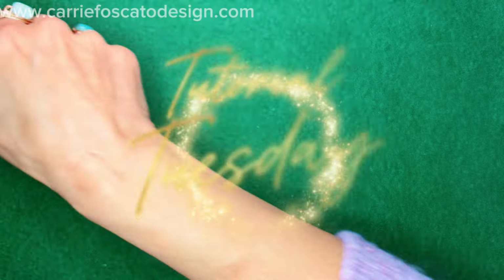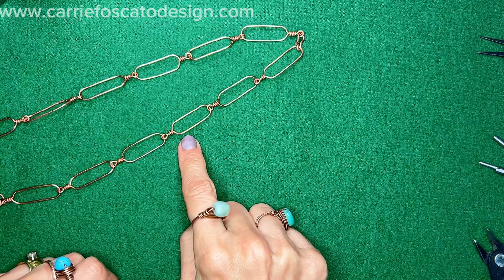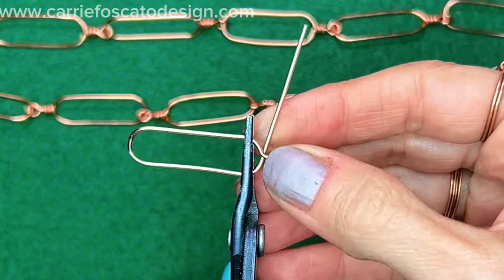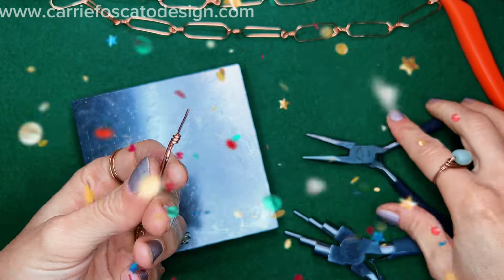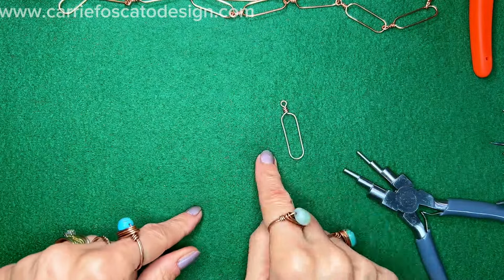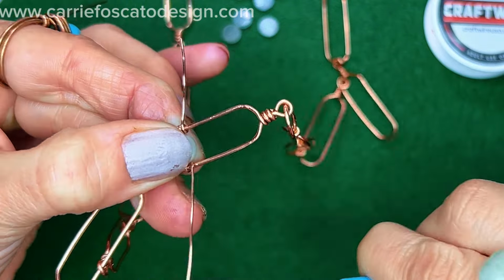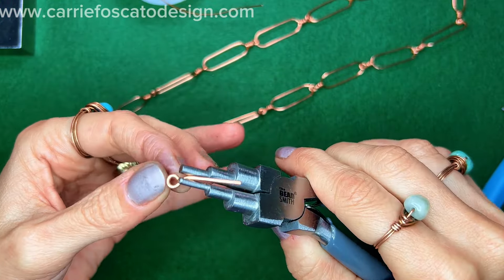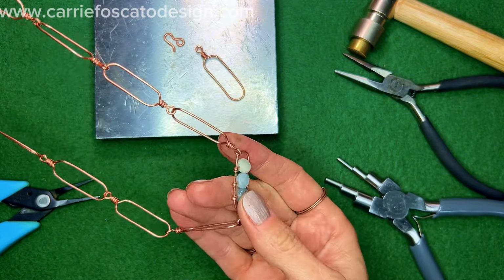💎How to Make Versatile CHAIN LINK for Necklaces, Earrings & More!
Learn wire wrapping in this beginner-friendly DIY jewelry tutorial! Create versatile chain links for copper jewelry, earrings, and pendants. Easily adjust your design, even if the necklace is too short or too long - even after your piece is finished! You'll also learn stone wrapping basics and how to make the cutest handmade clasp. Perfect for handmade jewelry gifts this year—start your jewelry-making journey today!

Skills learned in this video:
wire wrapping
stone mounting
clasps

TOOLS & SUPPLIES
Tweezer nose pliers
Flush cutters
Copper wire
Nylon pliers
Bail pliers
Radial sanding disc

CHAPTERS
00:00 Intro
01:05 Tools & Supplies
02:40 Making the Links
11:06 How to Adjust the Length + -
12:40 Adding the stones (optional)
16:00 Making the Clasp
19:16 Final thoughts until next time!